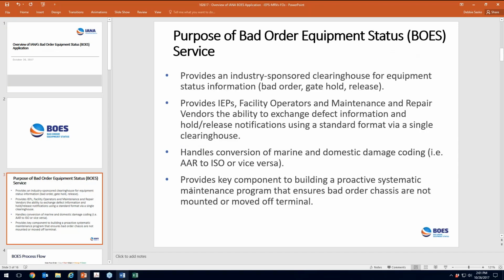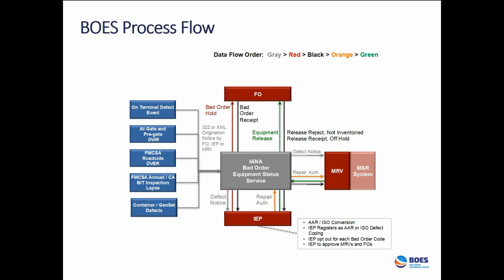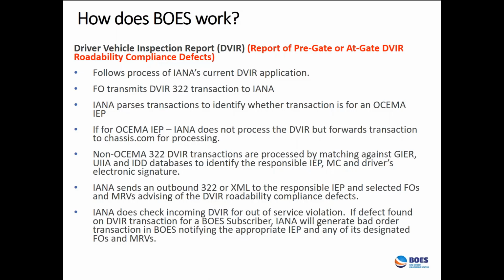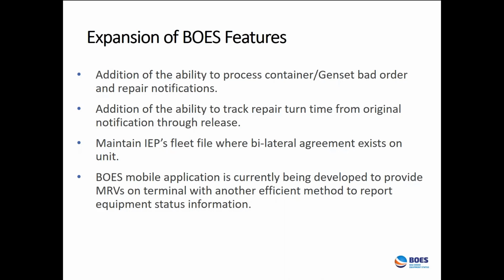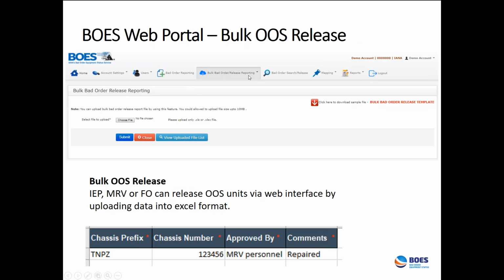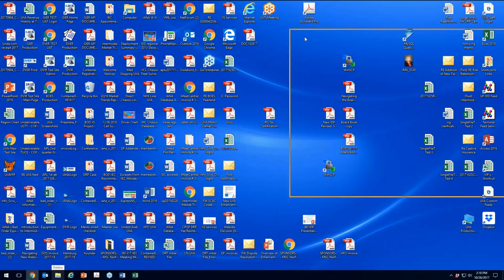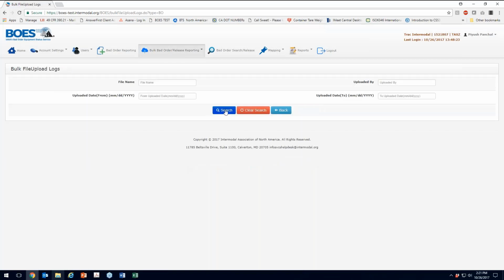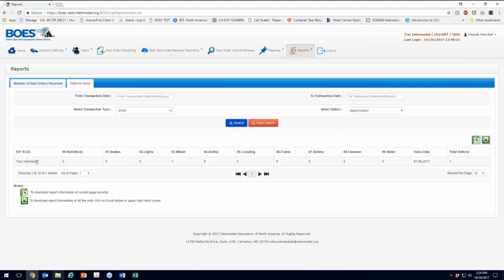Overview of IANA’s BOES Application — for EPs, Facility Operators & M&R Vendors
IANA’s Bad Order Equipment Status Service — BOES provides a clearinghouse for equipment status information (bad order, gate hold, release) that allows for standardization of data communication formats, simplification of operating system interconnectivity and streamlining of trading partner information for all subscribers related to bad order equipment. This webinar will walk IEPs, Facility Operators and Maintenance and Repair Vendors through the features, functionalities and recent enhancements to the BOES application to show how it can be used as an industry tool for ensuring a road ready chassis.